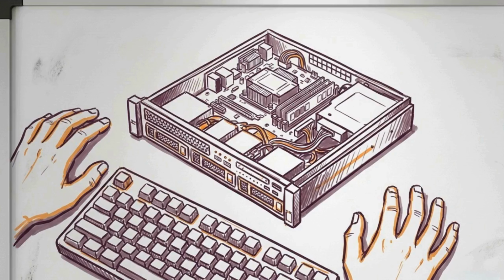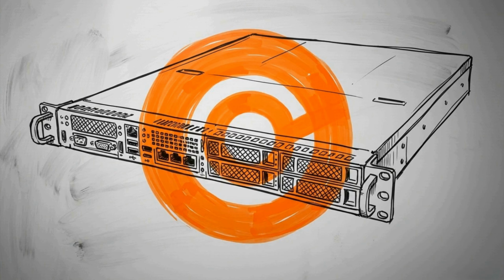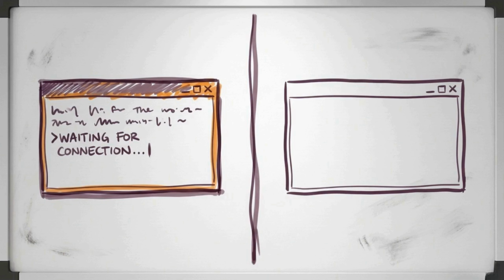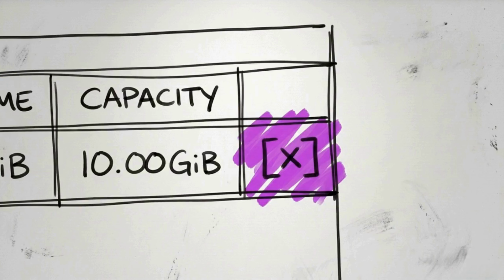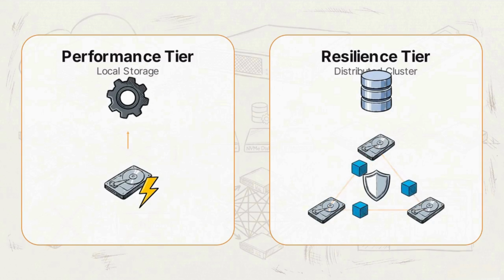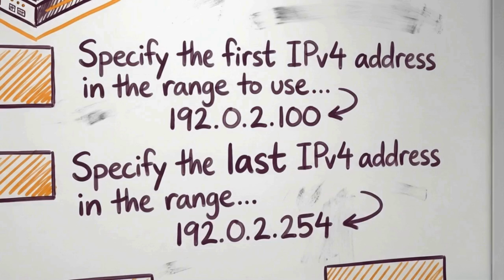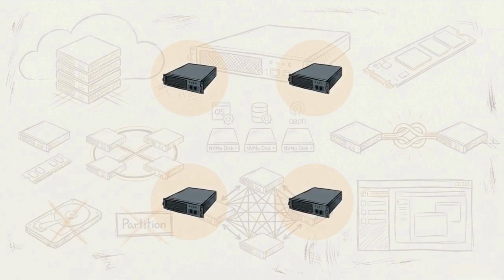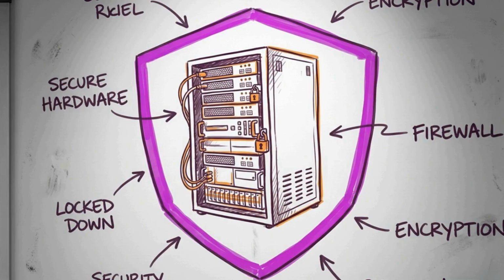MicroCloud vs Traditional Infrastructure - Here's Why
Deploy a highly available cluster with distributed storage, software-defined networking, and automatic failover using Canonical MicroCloud. No Terraform, no Ansible, no 47-page architecture docs.
This video walks through the full setup: hardware requirements, one-command installation, the zero-SSL cluster handshake, local + distributed storage configuration, software-defined networking with MicroOVN, and automated bootstrapping.
What you need:
- 4 physical nodes (Ubuntu LTS)
- 3 NVMe disks per node
- 32 GB RAM per node (8 GB for test setups)
- 10 GB network cards

Timestamps:
00:00 From Zero to Cloud Cluster
00:28 The Minimum Hardware You Need
01:13 Install the Core Stack Fast
01:45 How the Cluster Comes Together
02:47 Avoid This Storage Setup Disaster
04:01 The Network Config That Makes It Work
04:52 Why Node Discovery Sometimes Fails
05:15 One Bootstrap Flow, Full Cluster Live
05:44 What the Finished MicroCloud Looks Like